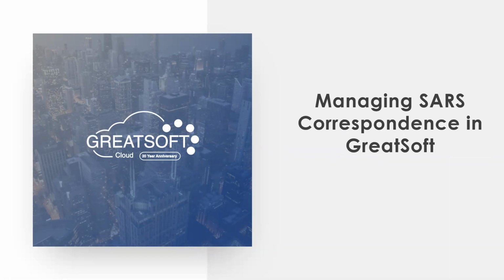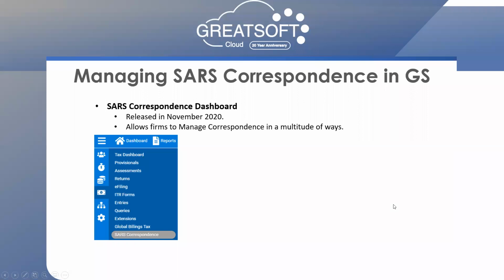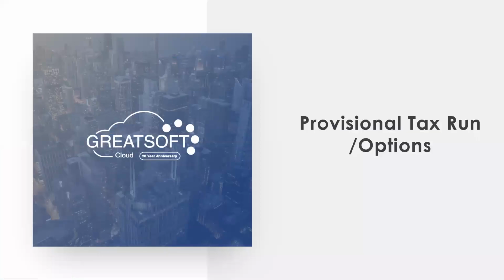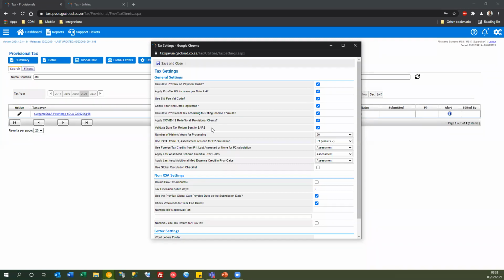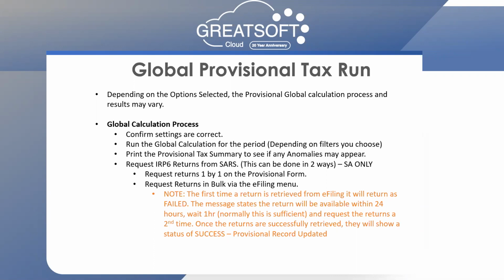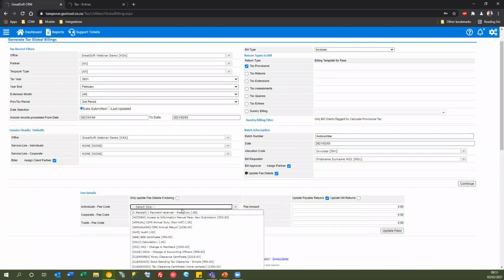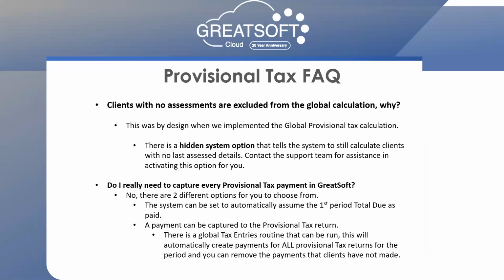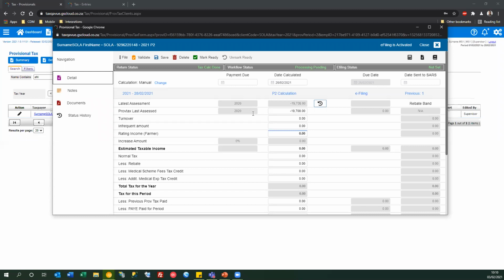GreatSoft Provisional Tax Webinar February 2021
Watch Lee Williams, GreatSoft Product Manager present a live webinar on Wednesday, February 3rd at 9am(GMT +2) to learn

• Requesting and managing SARS Correspondence via GreatSoft
• Preparing for your Provisional Tax Run
• Provisional Tax Exception handling
• Provisional Tax Global Billing
• Q&A